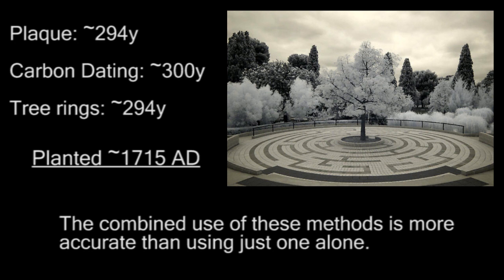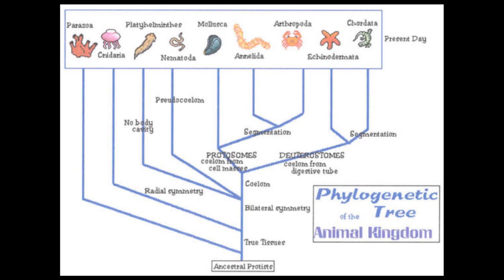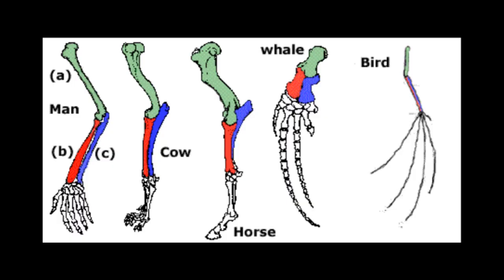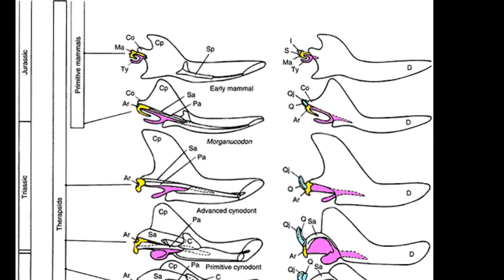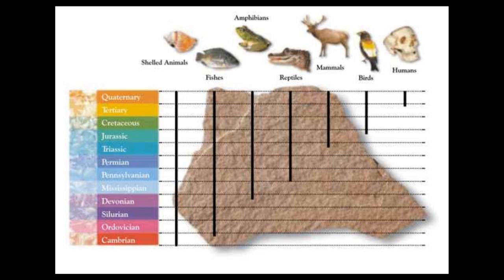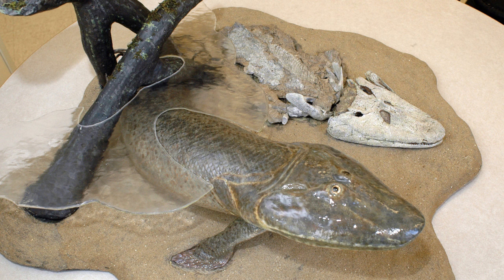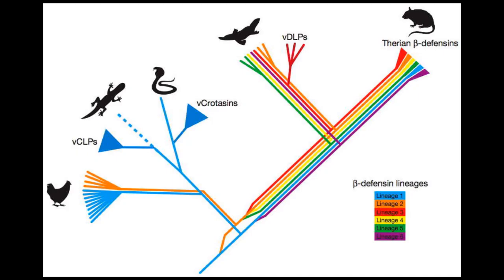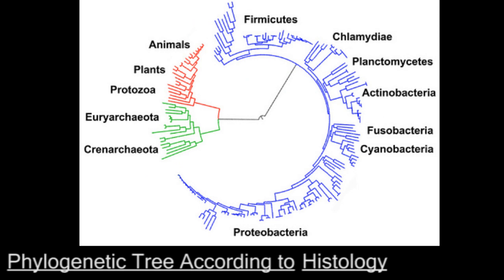This is Why Every Scientist Accepts Evolution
READ DESCRIPTION:  Please watch the video in its entirety- I know it starts off slow and technical.  I discuss the actual, oft unmentioned reason every scientist accepts evolution.  Ignorance is no longer an excuse.

-The C14 tree/etc example is just to show the strengths of independent methods.

Sources:
 Gilbert, S. F. (1997) Developmental Biology. Fifth edition. Sinauer Associates.
 Carroll, R. L. (1988) Vertebrate Paleontology and Evolution. New York, W. H. Freeman and Co.
 Futuyma, D. (1998) Evolutionary Biology. Third edition. Sunderland, Mass., Sinauer Associates.
 Gould, S. J. (1990) "An earful of jaw." Natural History 3: 12-23.
 Kardong, K. V. (2002) Vertebrates: Comparative Anatomy, Function, Evolution. Third ed. New York: McGraw Hill.
Rubin, G. M. et al. (2000) "Comparative Genomics of the Eukaryotes." Science 287: 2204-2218. [PubMed]
Schmid, K. J., and Tautz, D. (1997) "A screen for fast evolving genes from Drosophila." Proc. Natl. Acad. Sci. USA. 94: 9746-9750.
Sereno, P. C. (1999) "The Evolution of Dinosaurs." Science 284: 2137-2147. [PubMed]
Smit, A. F. A. (1996) "The origin of interspersed repeats in the human genome." Current Opinion in Genetics and Development 6: 743-748. [PubMed]
Thornhill, R. H., and Ussery, D. W. (2000) "A classification of possible routes of Darwinian evolution." Journal of Theoretical Biology 203: 111-116. [PubMed]
Voet, D., and Voet, J. (1995) Biochemistry. New York, John Wiley and Sons.
Williams, G. C. (1992) Natural Selection: Domains, Levels, and Challenges. New York, Oxford University Press.
Scarpulla, R. C., and Nye, S. H. (1986) "Functional expression of rat cytochrome c in Saccharomyces Cerevisiae." Proc Natl Acad Sci 83: 6352-6. [PubMed]
Shimamura, M., et al. (1997) "Molecular evidence from retroposons that whales form a clade within even-toed ungulates." Nature 388: 666. [PubMed]
Stewart, C. B. and Disotell, T. R. (1998) "Primate evolution - in and out of Africa." Current Biology 8: R582-588. [PubMed]
Svensson, A. C., N. Setterblad, et al. (1995) "Primate DRB genes from the DR3 and DR8 haplotypes contain ERV9 LTR elements at identical positions." Immunogenetics 41: 74. [PubMed]
Sverdlov, E. D. (2000) "Retroviruses and primate evolution." BioEssays 22: 161-171. [PubMed]